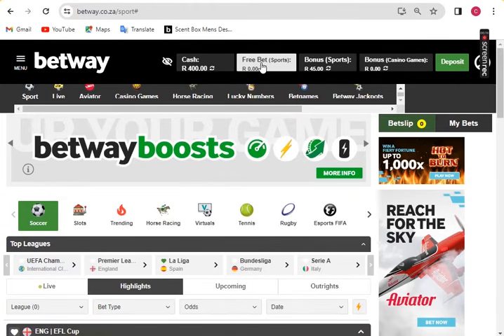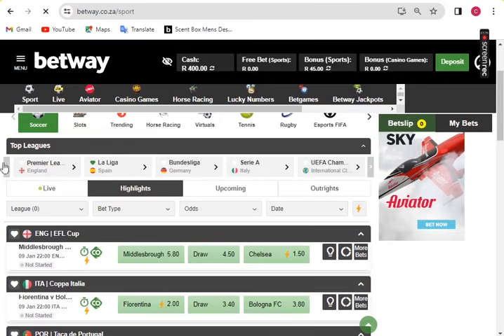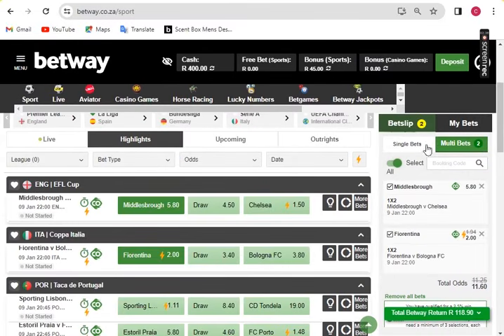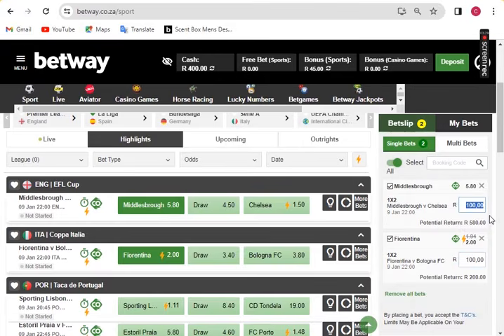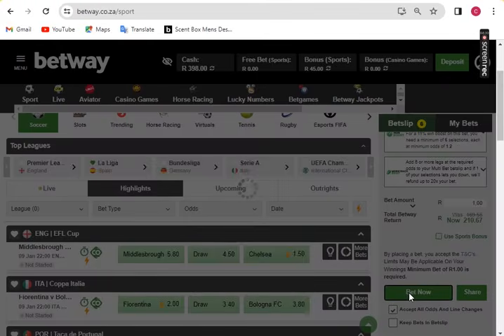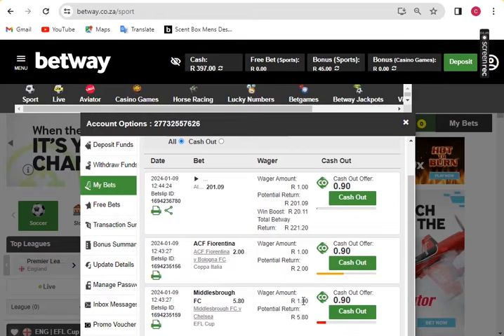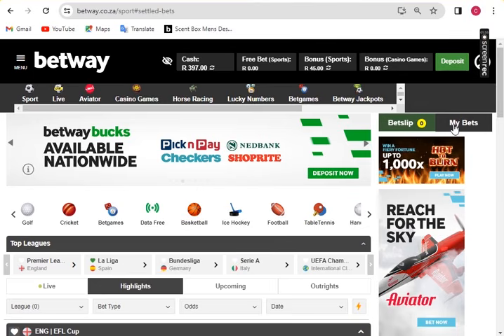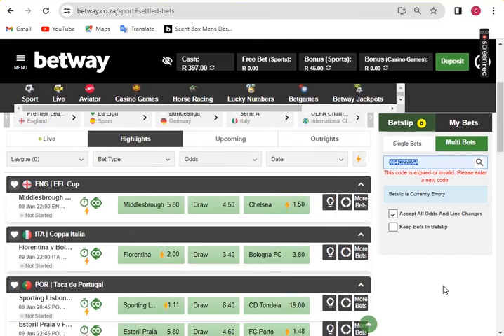Betway for beginners || How to use Betway 2024